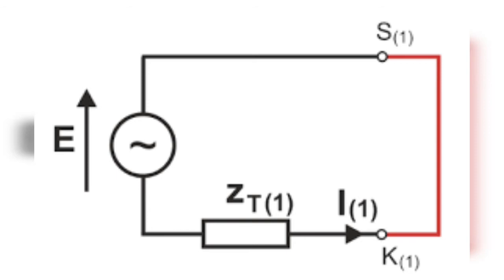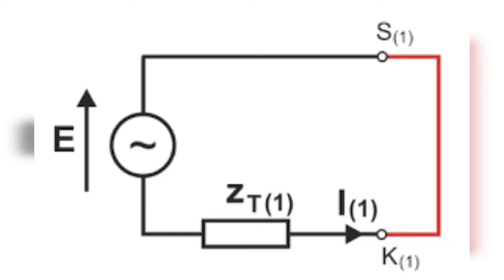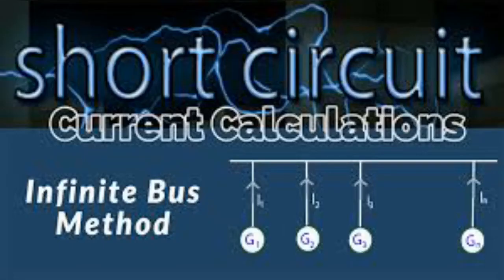Fault current calculation of Transformer ! Busbar, grounds fault .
instagram :- I'm on Instagram as @engineering_technical. Install the app to follow my photos and videos.